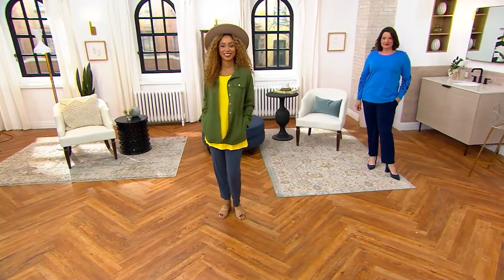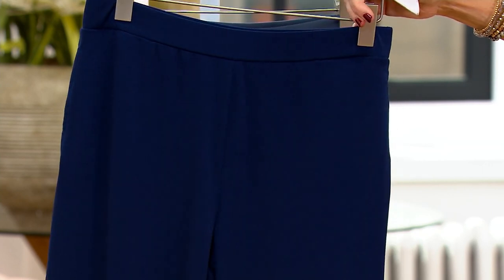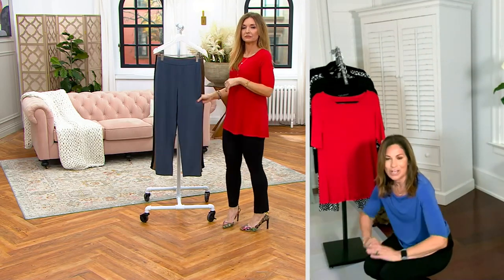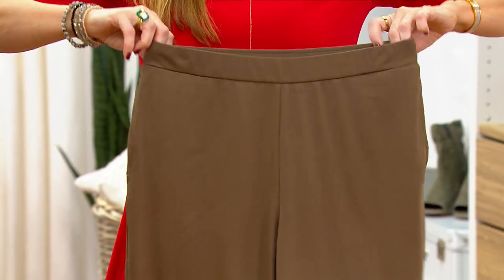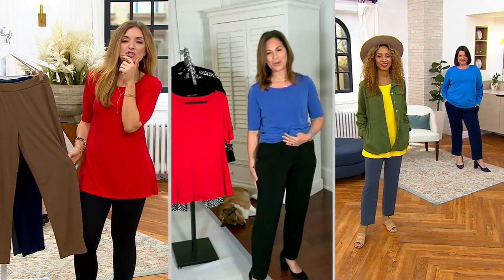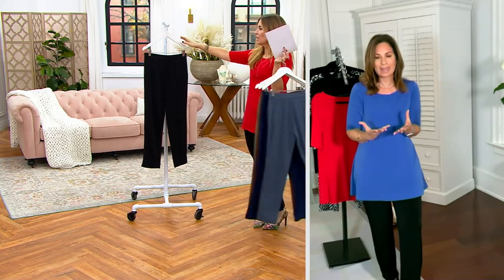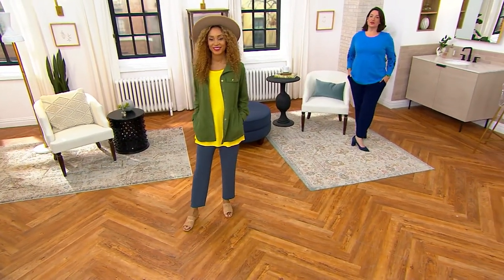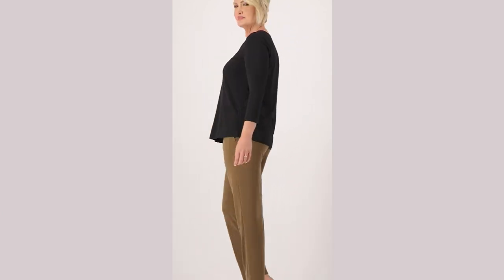Susan Graver Modern Essentials Liquid Knit Slim Leg Pants on QVC